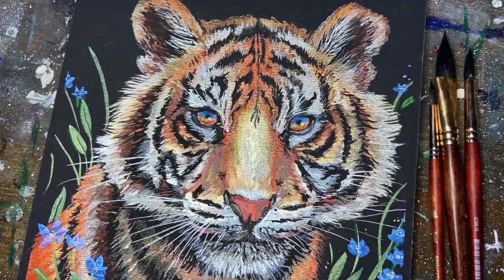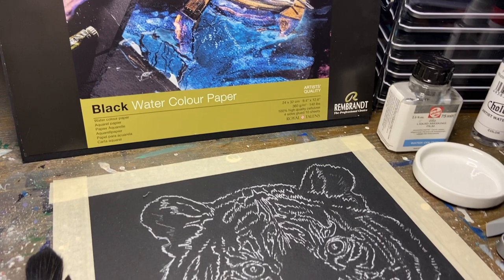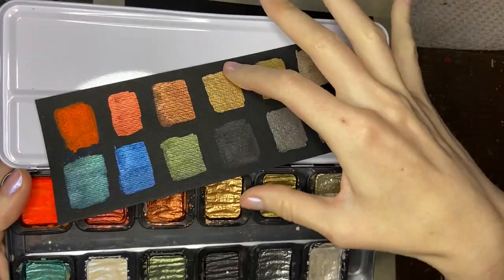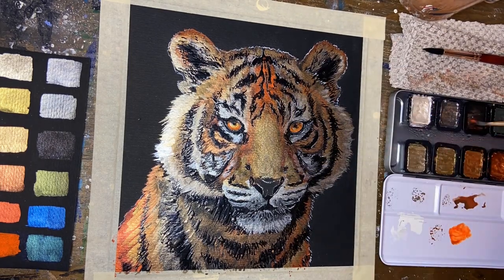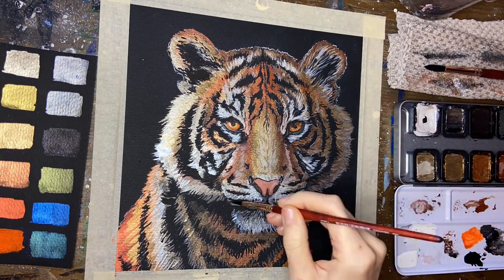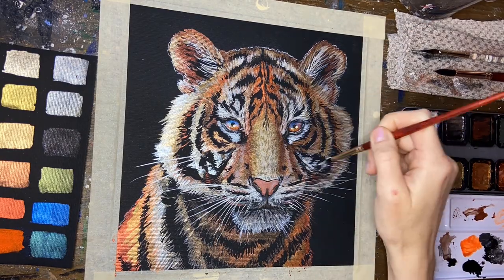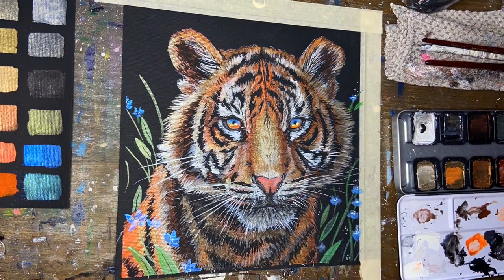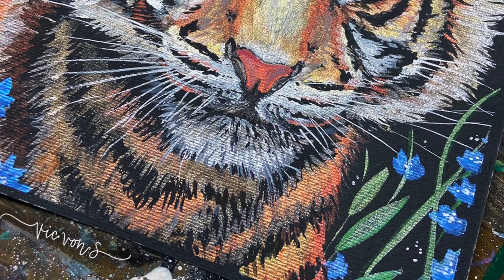FineTec - Metallic Watercolors (on Black Paper!)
Learn the basics about FineTec paint followed by a short demonstration of different techniques for how to use the 4 types of FineTec watercolors on Black paper! This video was created for Watercolor LIVE for Royal Talens.

🐯 SUPPLIES
Frisket,
Amsterdam Acrylic ink
Black Rembrandt Watercolor paper